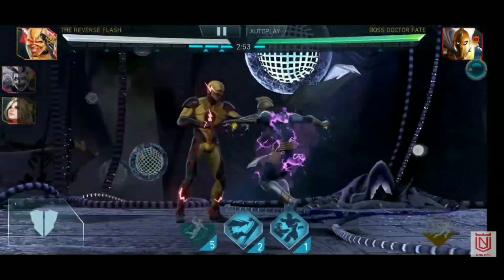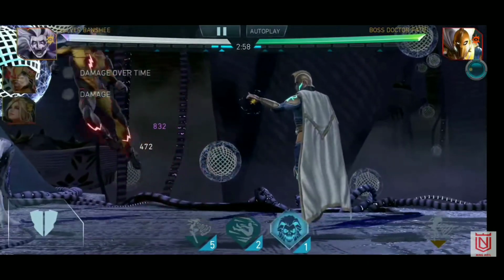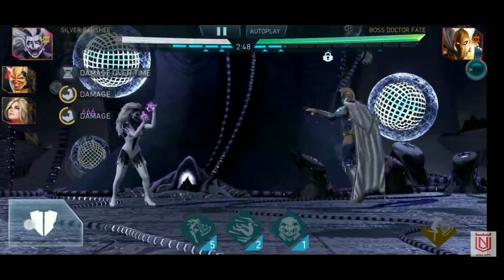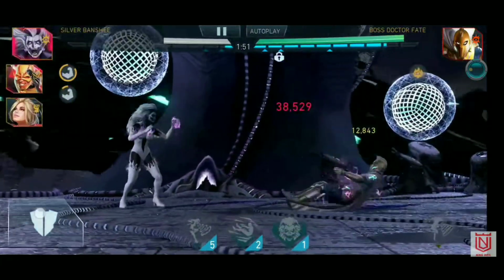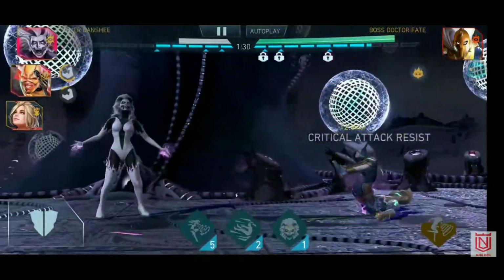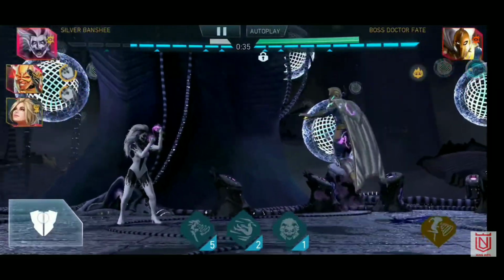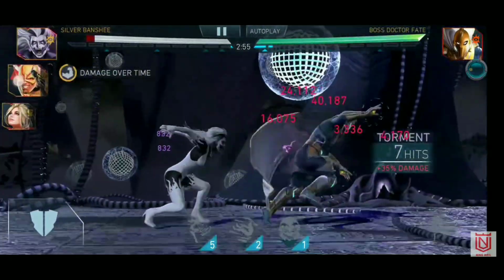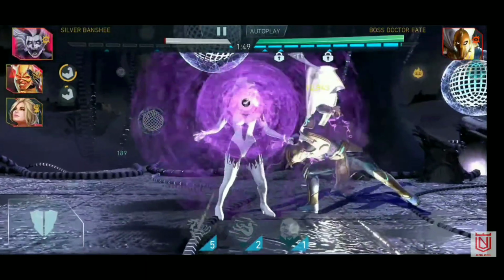SILVER BANSHEE RAID GUIDE INJUSTICE 2 MOBILE